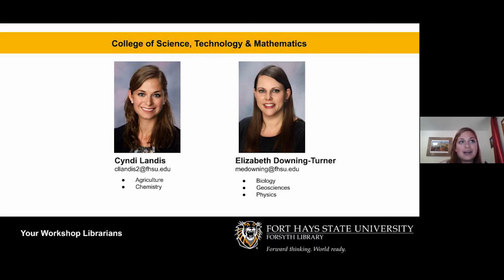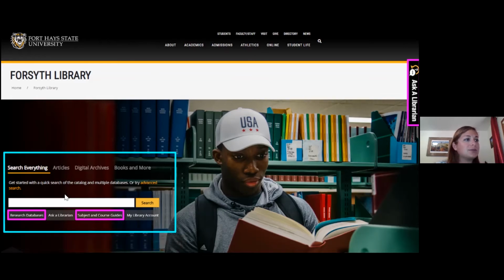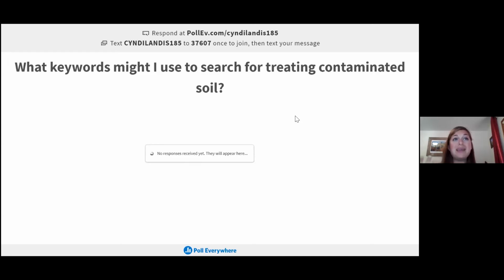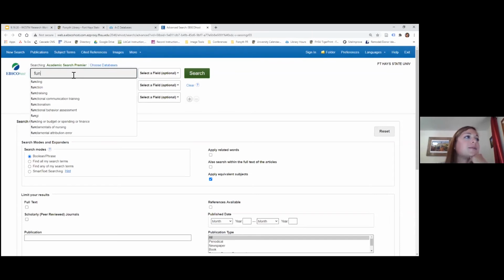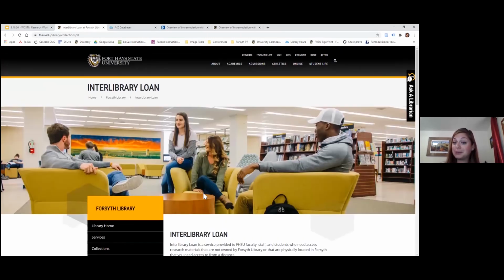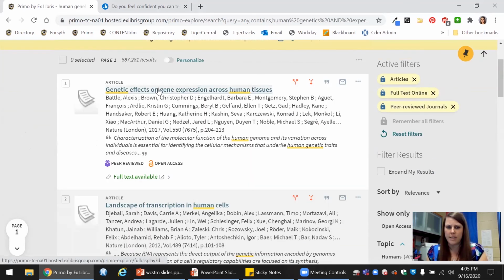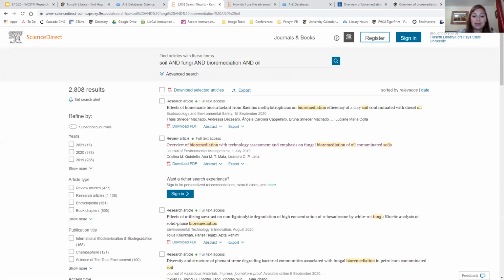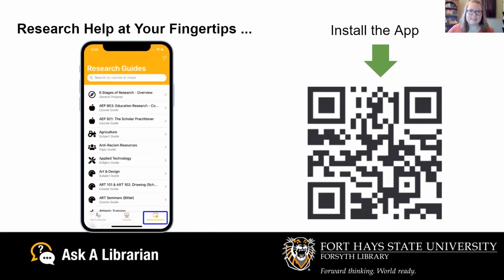Time Saving Research Tips for the Werth College of Science, Technology & Mathematics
Working on an assignment that requires you to find scholarly sources? Forsyth Library's research databases allow you to search directly in a subject-specific or resource-specific database for more targeted searching, saving you time and effort!

In this video, you will meet your liaison librarian and receive key tips for researching within your subject area, database recommendations, tutorials for library research, and additional online resources.

This session is specifically for the following subject areas or coursework related to: agriculture, applied technology, biology, chemistry, computer science, geosciences, mathematics, and physics.